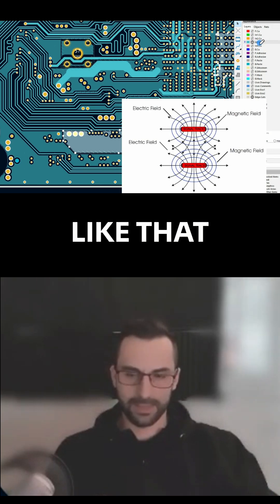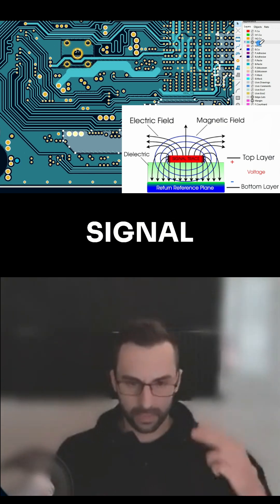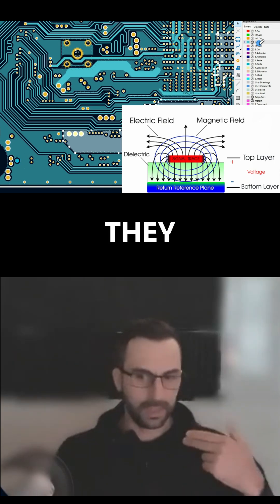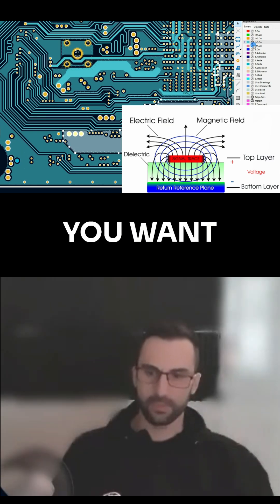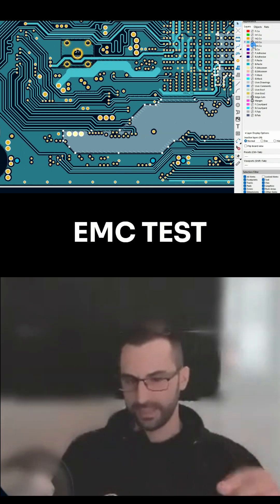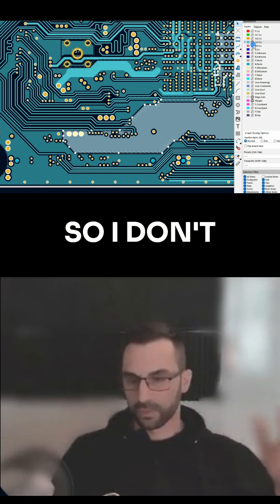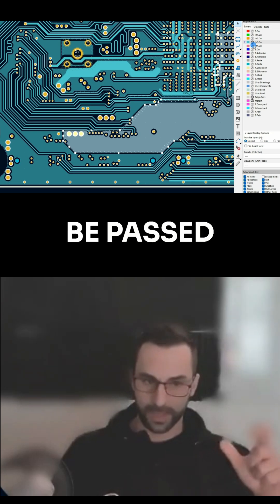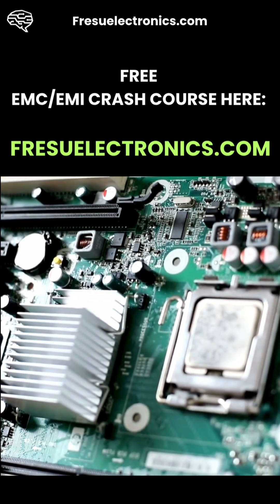EMI Bites: Don’t Let a Poor Stackup Cost You €40K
Your PCB stackup isn’t just a layout decision. It’s an EMC decision.

One of the biggest mistakes?
Choosing signal layers without adjacent return reference planes (RRP), just to save some cash.

Even worse—placing power layers without pairing them with their return & reference planes.

Why this causes problems:

- Signals need a low-impedance return path to avoid radiating noise.

- Without a return reference plane, you create field spreading, crosstalk, and EMI.

- Power planes alone, although they provide good reference, don’t complete the current loop—they must be paired with RRP.

- A bad stackup can cause you to fail EMC testing, leading to costly redesigns.

Key Insight:
Signal or power—every layer must be paired with its RRP. No exceptions.

How to get it right:

- Always pair signal layers with return reference planes (RRP)—they form a complete transmission path.

- If using a power plane, place its RRP next to it to contain the fields.

- Plan your stackup early—don’t patch it after layout.

- Skimping on layers to save money up front can cost millions in failed EMC tests and rework.

To electromagnetic enlightenment,

- Dario

P.S. If you are a lead engineer in charge of high-stakes projects with zero tolerance for EMC failures

Join my free masterclass and learn the exact process I use to design boards that pass EMC tests without rework, delays, or guesswork.

*Qualifications apply.